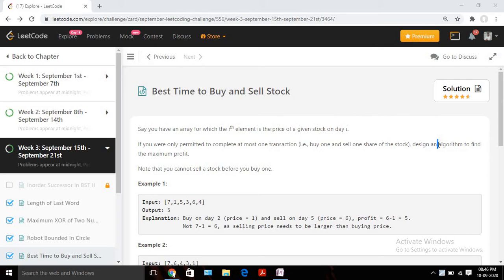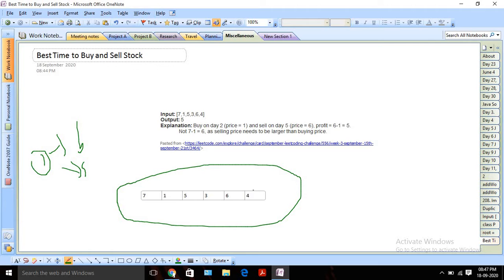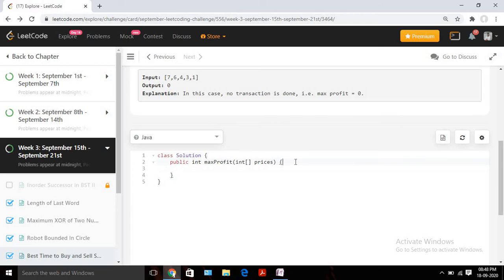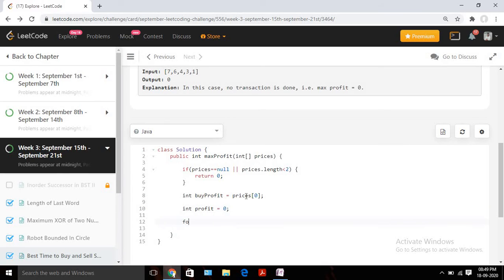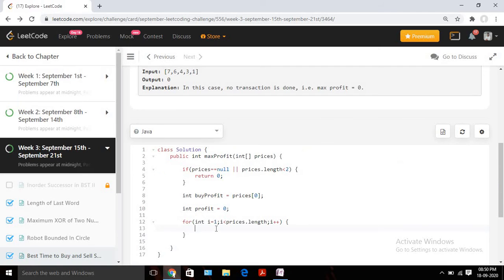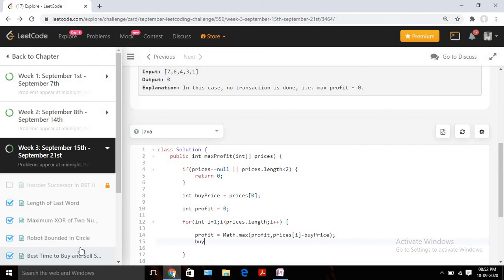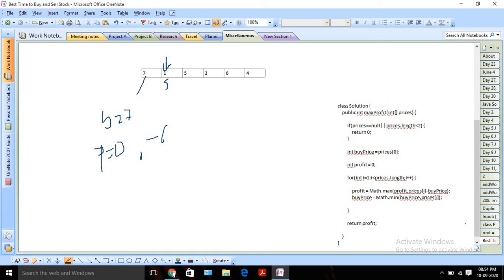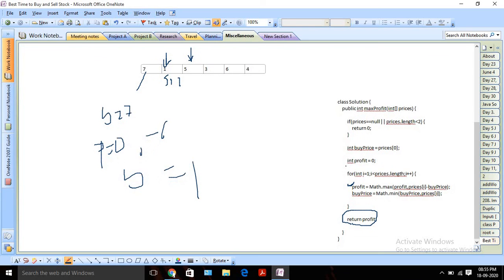Best Time to Buy and Sell Stock LeetCode September Challenge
I tried to solve the same in linear time and constant space.

Problem Statement :-

Accepted Solution :-

Where n is input length.